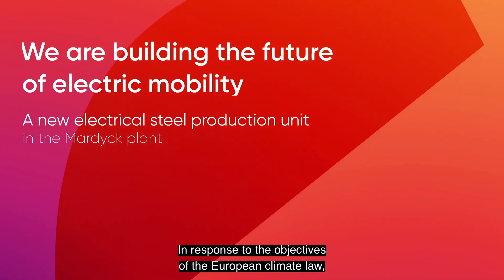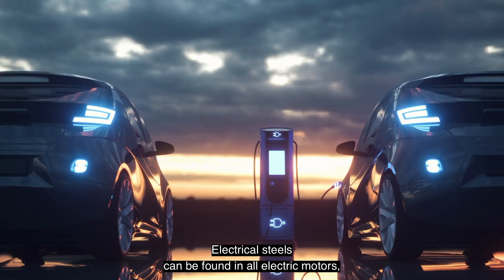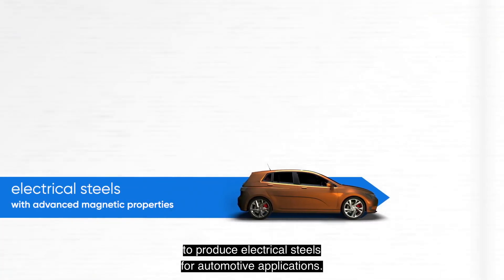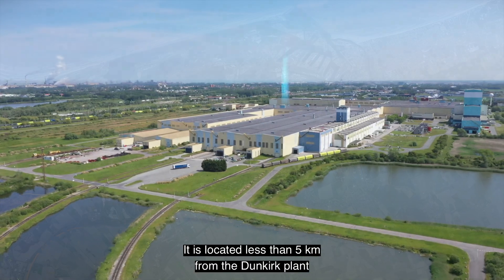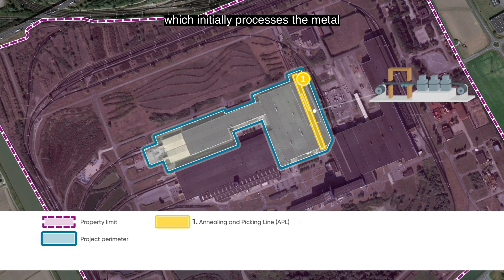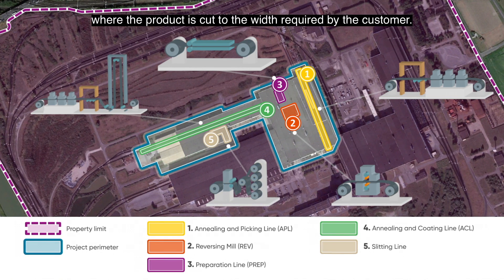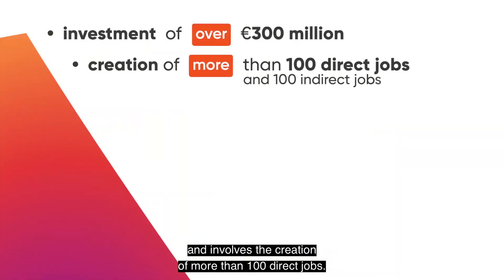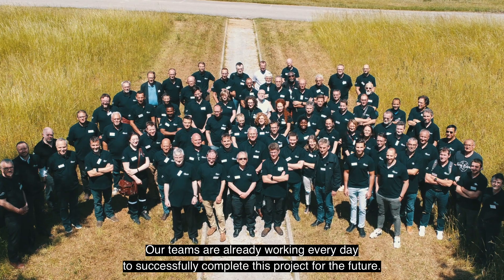A new electrical steel production unit on the Mardyck site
To meet the needs of our customers in this fast-growing market, ArcelorMittal will set up a new electrical steel production unit, with a capacity of 200,000 tonnes per year, on the Mardyck site.
The Mardyck site unit will complement that of the Saint-Chély-d’Apcher plant.